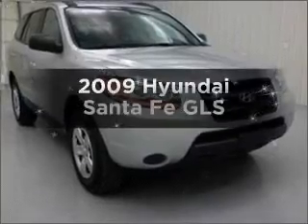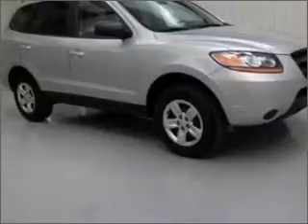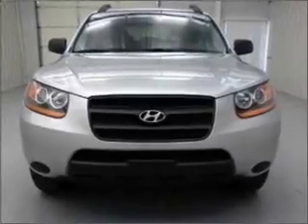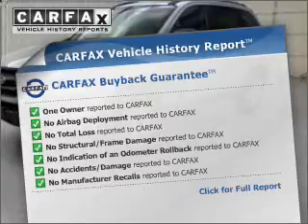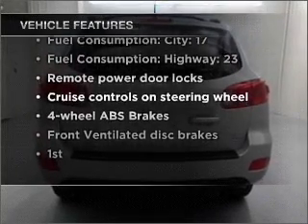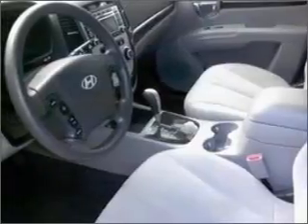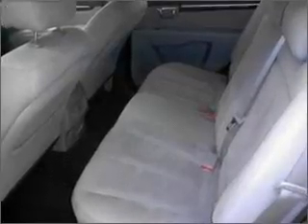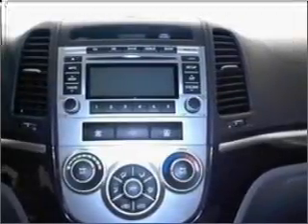2009 Hyundai Santa Fe - Manhattan KS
Year: 2009
Make: Hyundai
Model: Santa Fe
Trim: GLS
Engine: 2.7 liter 6 cylinder 24 valve
Transmission: 4-Speed Automatic
Color: Silver
Mileage: 22158
Address: